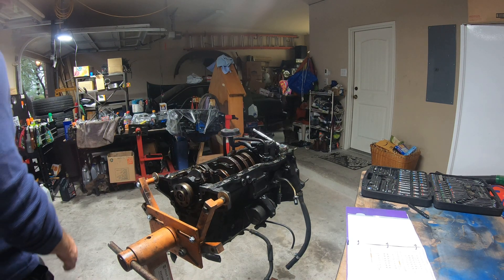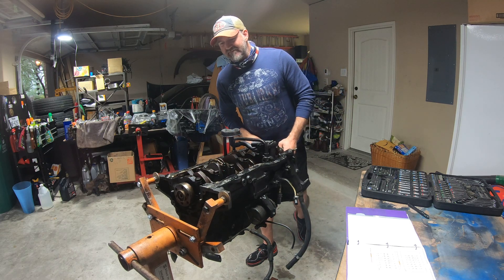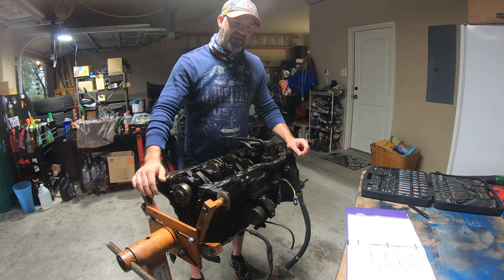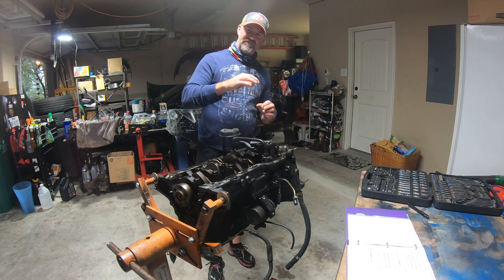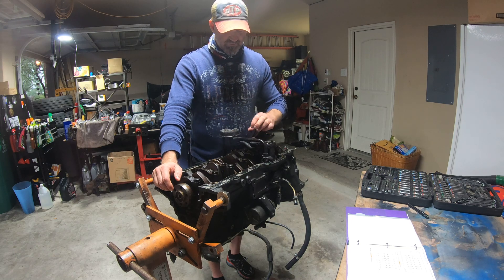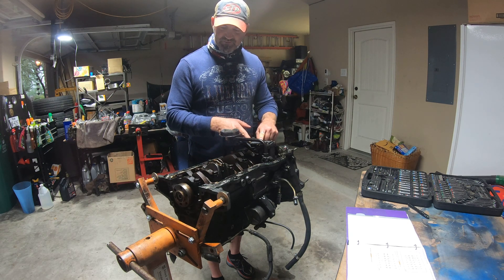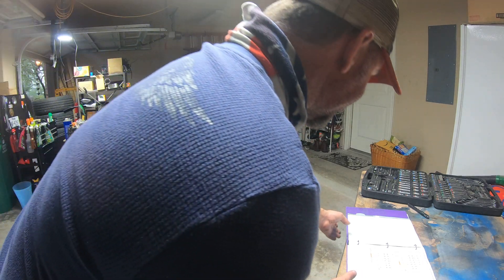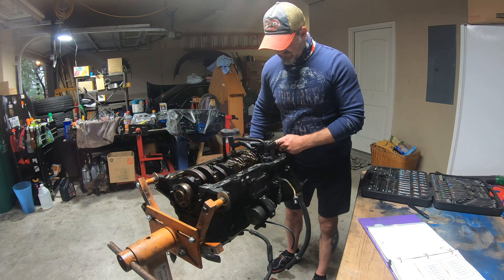1988 Supra 7MGE engine tear down and rebuild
the 7MGE engine I got as a spare is in really good shape.  I have removed the head, inspected the internals and ordered the parts.  Ready to remove the oil pump, connecting rod removal, piston removal, main bearing removal and then clean!

Next is to hone the cylinders, replace the piston rings, replace connecting rod bearings, replace main bearings (all to torque) and then start building